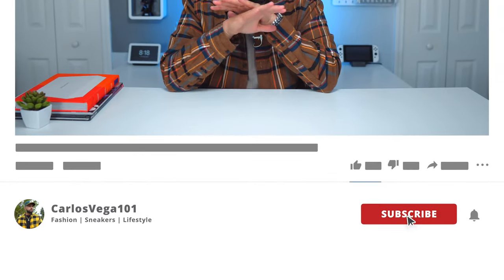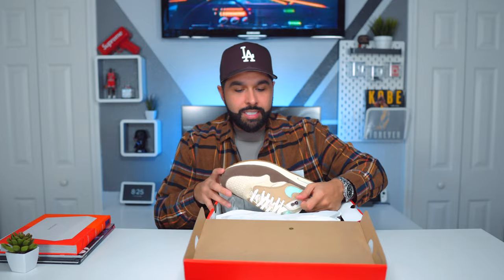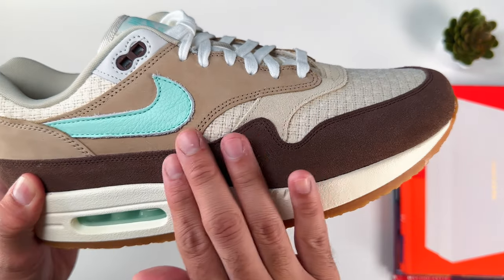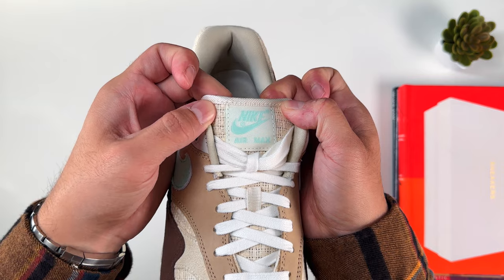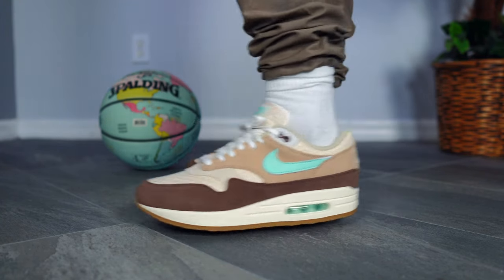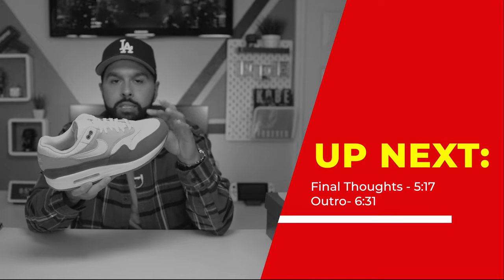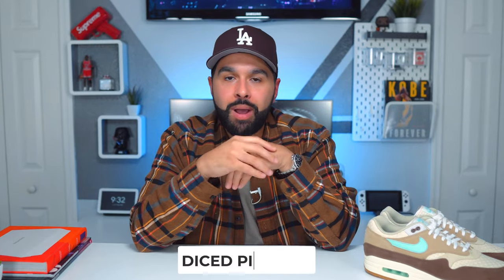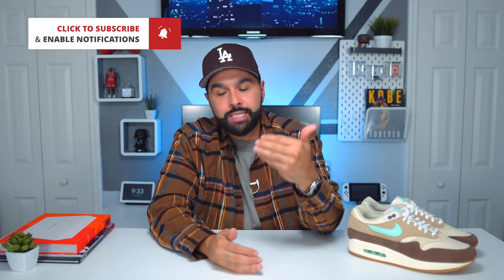Nike Air Max 1 Crepe Hemp Review | Sizing & On Feet (Perfect for Fall🍁)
In this Video I go over the recently released Nike Air Max 1 Crepe Hemp. I personally think this is a VERY UNDERRATED Nike Air Max 1 especially for the Fall season. Check out the video and you be the judge.